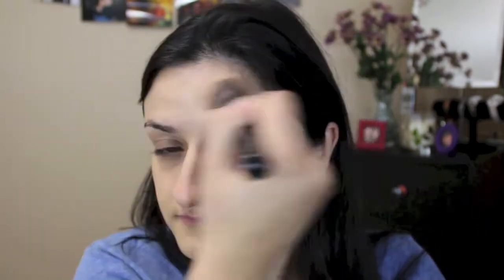How to: Contour and Highlight Kim Kardashian Style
Hi everyone,

This is video showing you how I contour and highlight "Kim Kardashian" style.